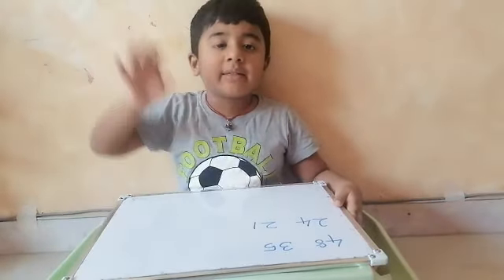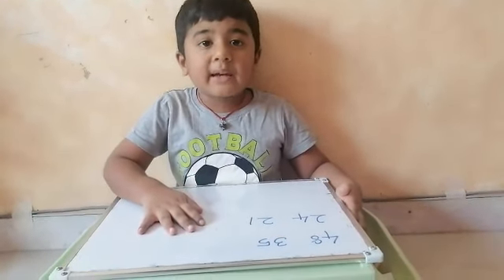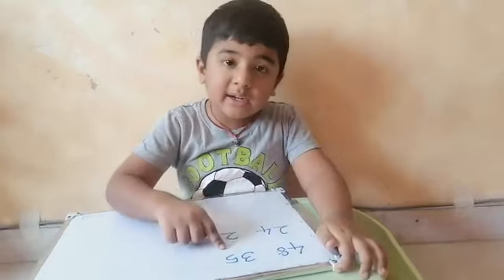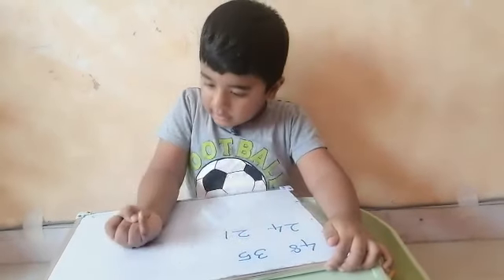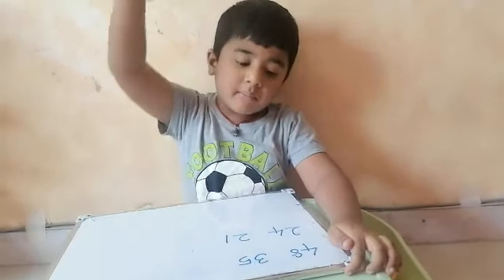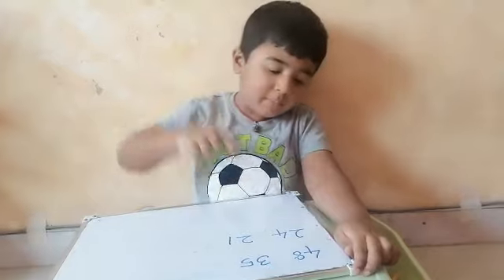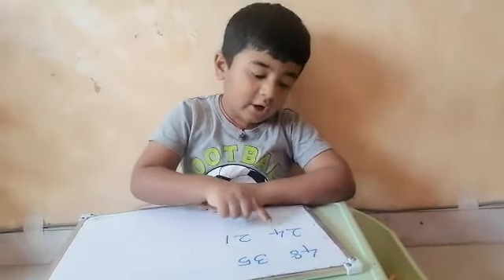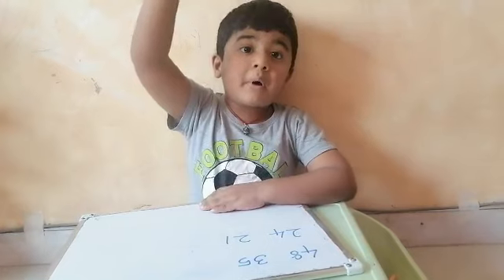bigger and smaller number.. for kindergarden